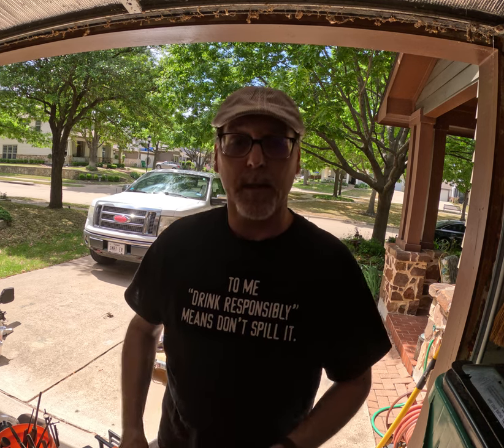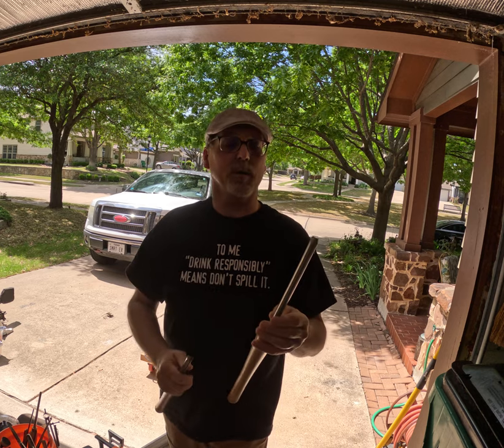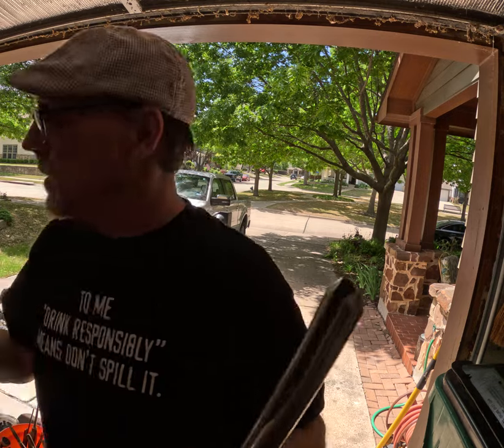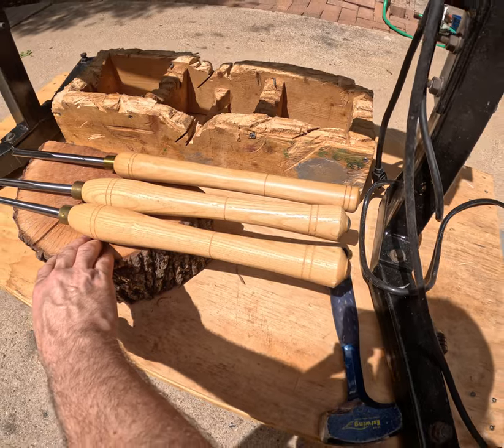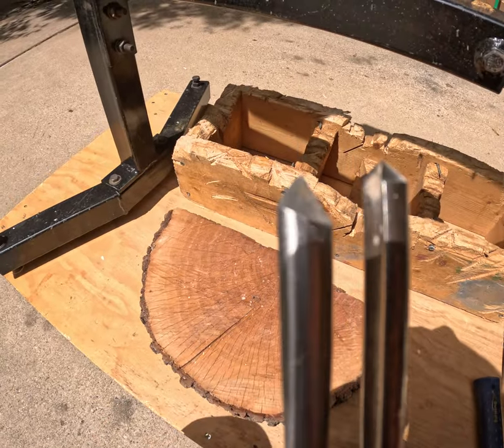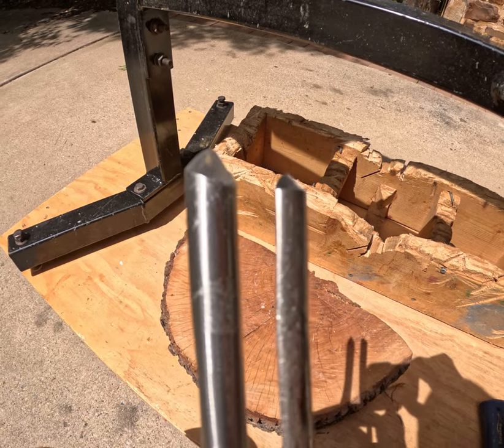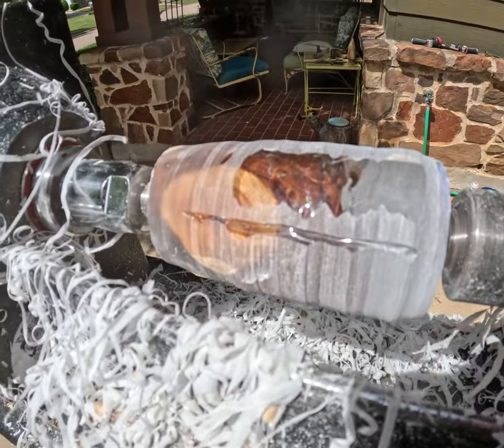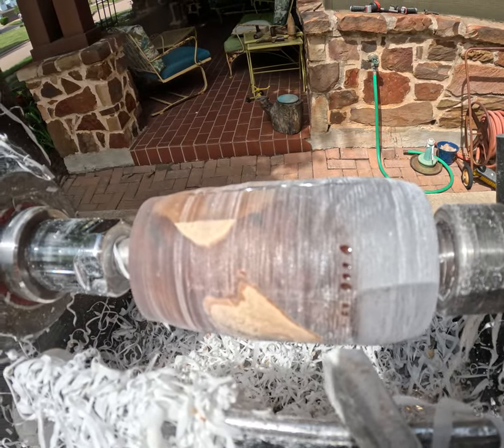Grizzly Gouge Tool Review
I recently purchased a 1/2" bowl gouge and 1/2" spindle gouge from Grizzly Tools and put them to the test against my resin and grapevine bottle stopper molds.

Long story short, they're solid gouges for the price, and good tools for the beginner looking to step up their tool level without breaking the bank.

The shirt? Well, it felt appropriate since I was making bottle stoppers!